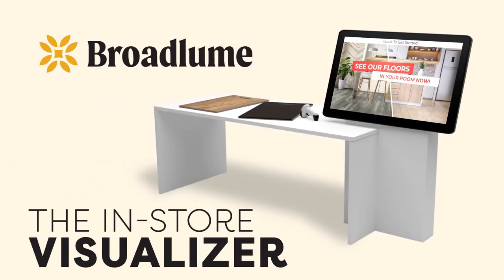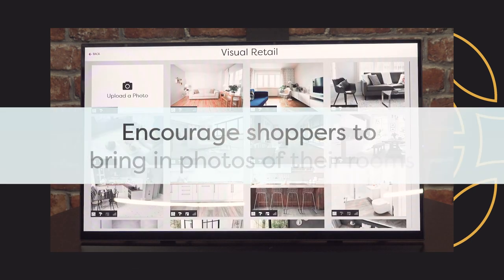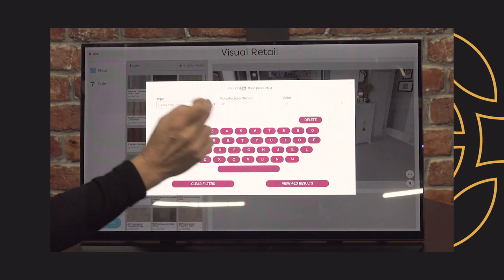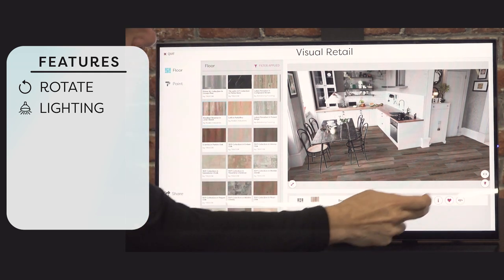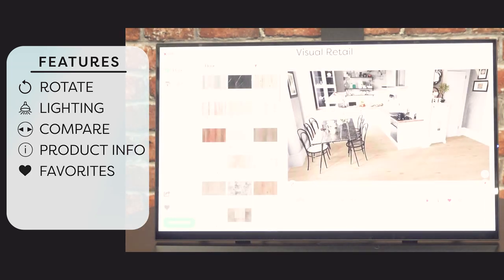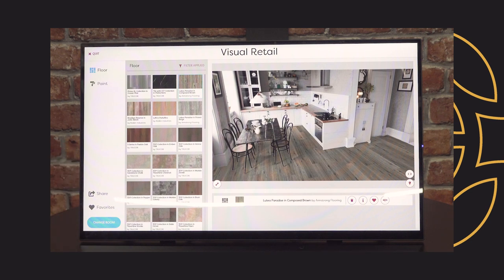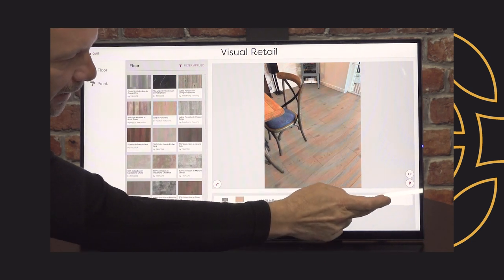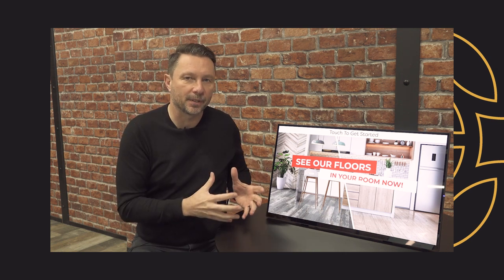Getting To Know The Broadlume Visualizer Kiosk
A deep dive into the features of our Award-Winning Visualizer Kiosk.
Join Stuart Batt (Director of Visualization) as he showcases:
• Room customization features like uploading a photo, comparing floors, changing lighting and wall color
• Best practices for using the kiosk with shoppers
• How the kiosk improves the shopping experience